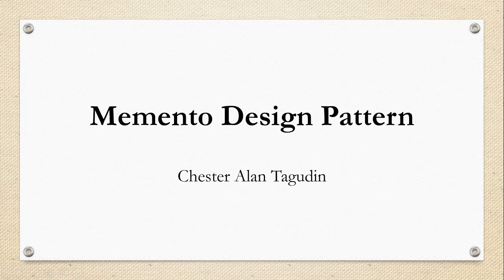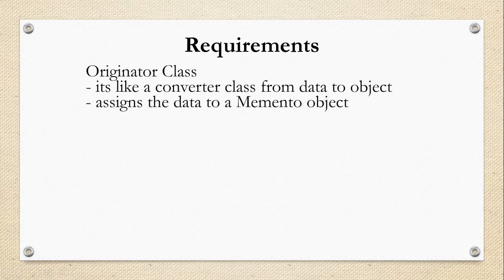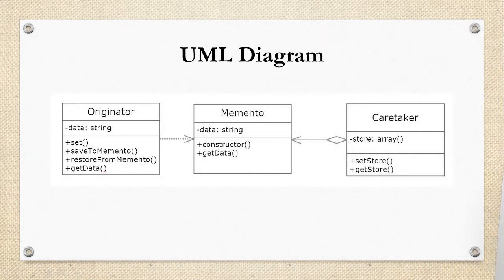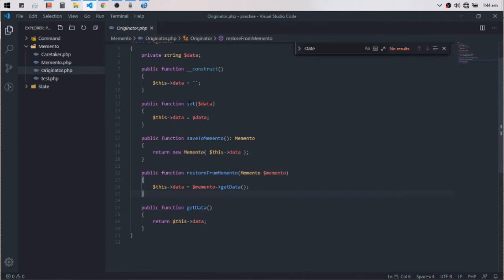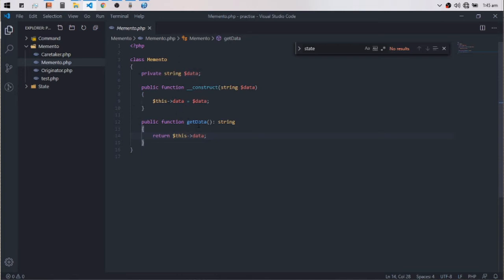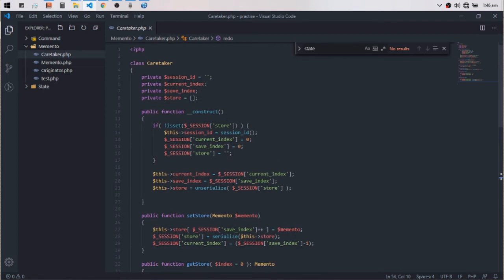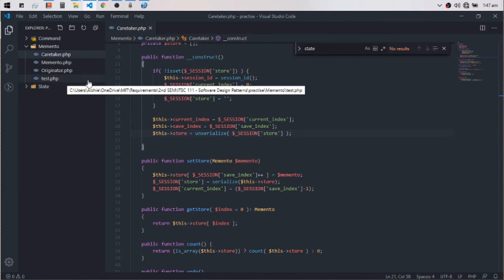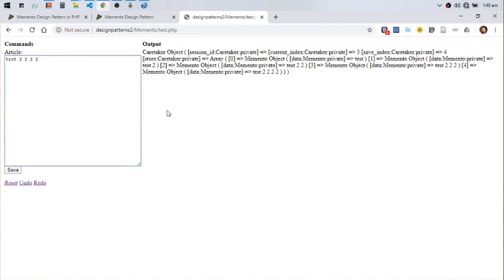Memento Design Pattern